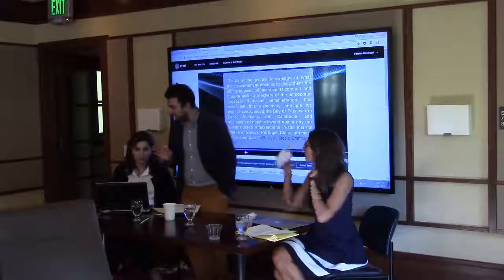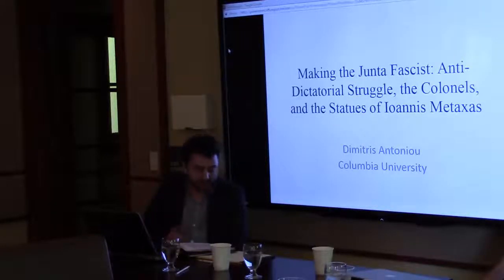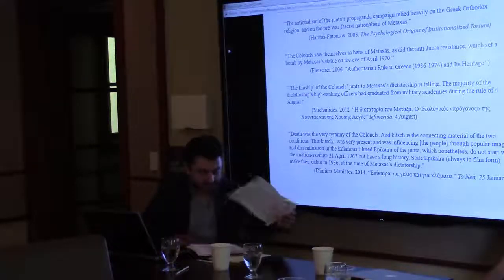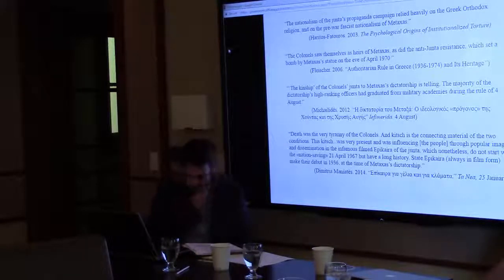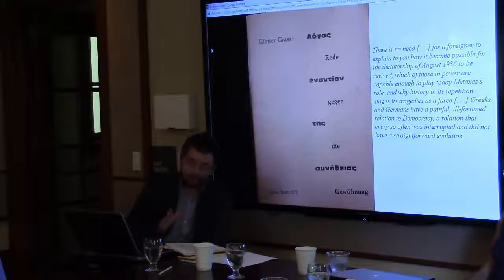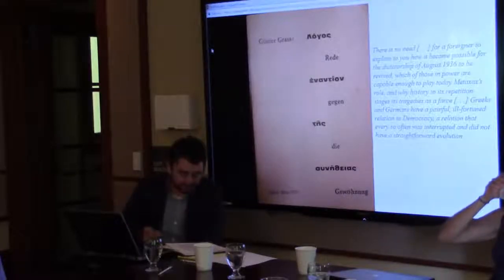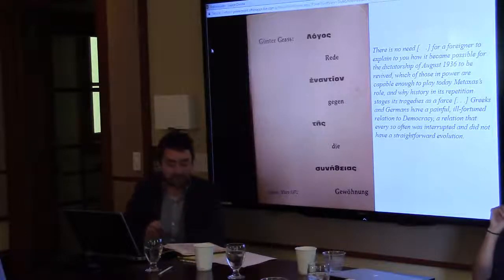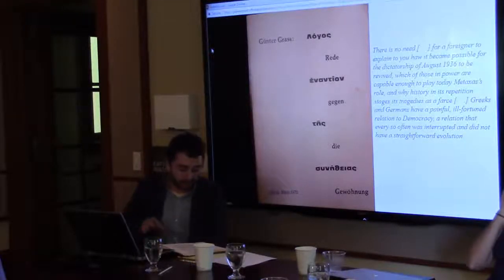Dimitris Antoniou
"Making the Junta Fascist: Anti-Dictatorial Struggle, the Colonels, and the Statues of Ioannis Metaxas"